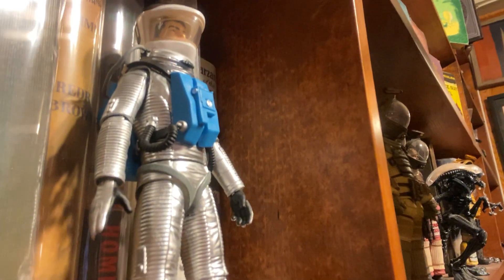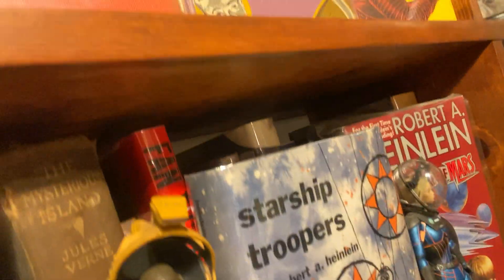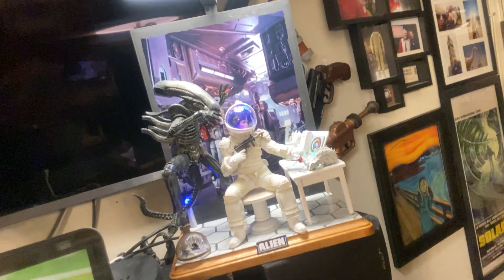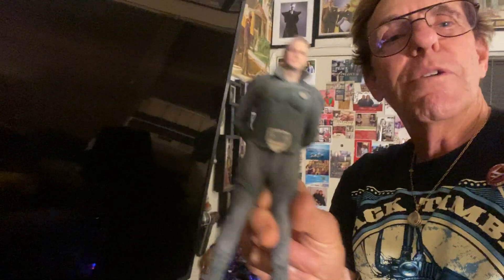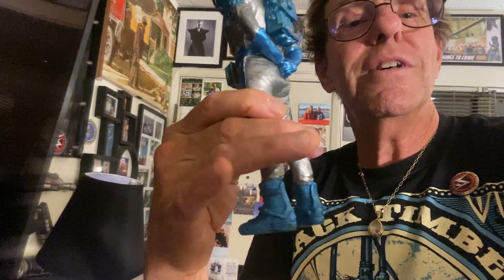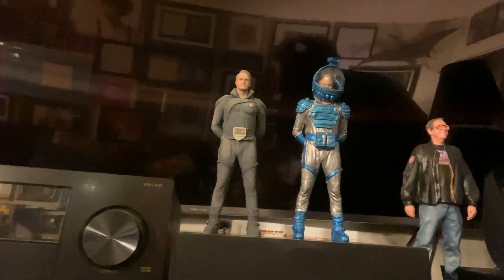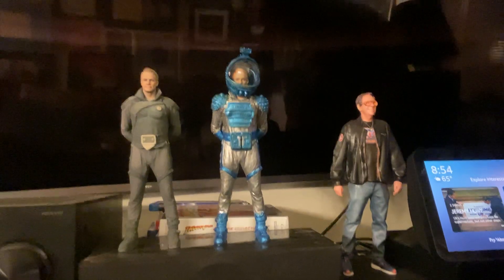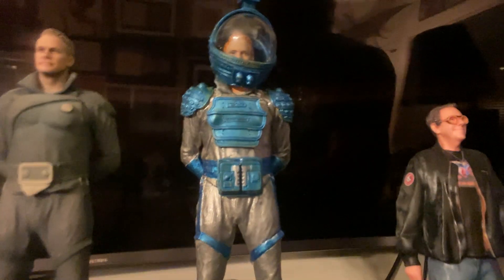On My Favorite Spacesuits and More!